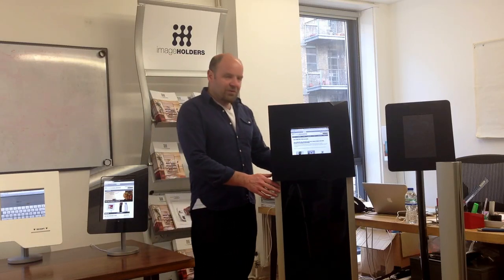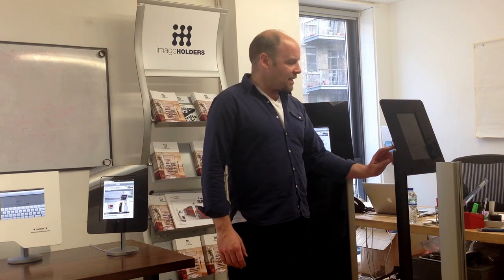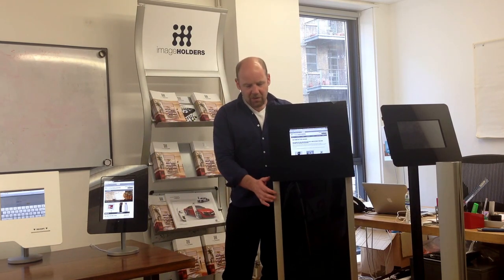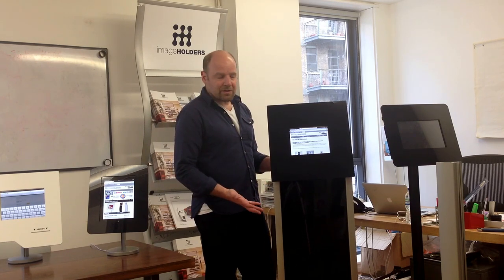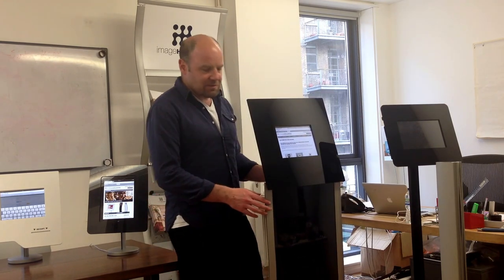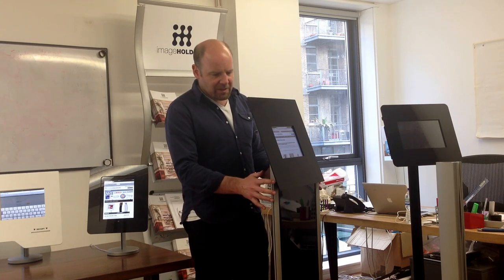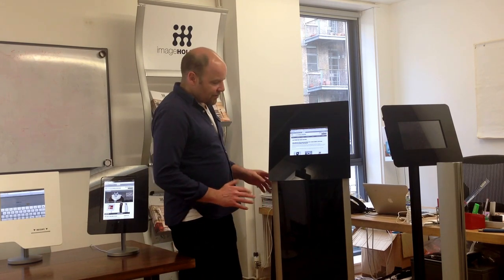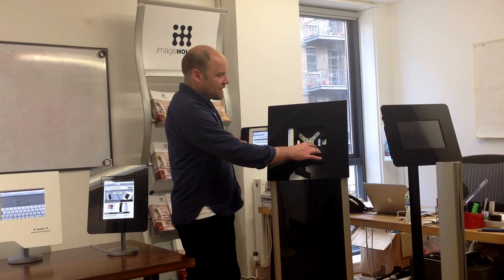Floor-Standing Tablet Kiosks - Features Explained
In this short video, Adrian Thompson, CEO of imageHOLDERS, explains the features of the Floor-Standing Tablet Kiosk Range. Security, functionality and style were the main considerations when designing this free standing range. Ideal for use at exhibitions as an interactive POS display stand, or as a self-service kiosk within any business or public sector environment.

For more information on the Tablet Kiosk range, for iPad, Samsung Galaxy, Google Nexus and Microsoft Surface as standard, talk to imageHOLDERS today on +44 or email